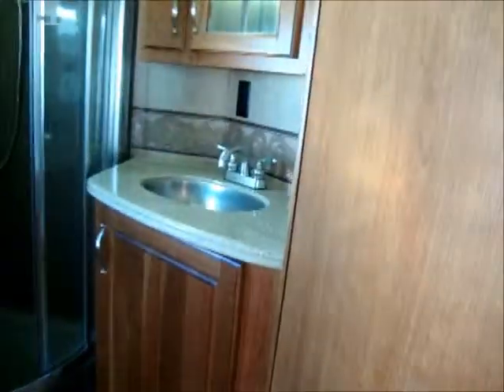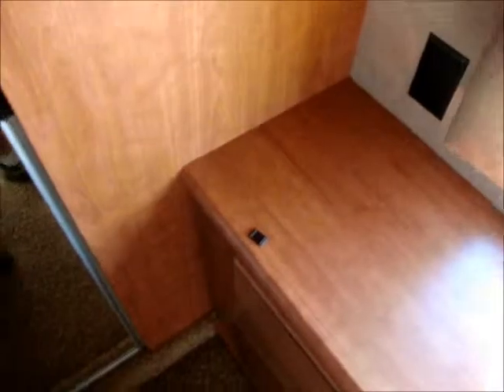2011 Cameo 31' Fifth-Wheel Trailer - For Sale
2011 Cameo 31' Fifth-Wheel Trailer - For Sale

Carriage Cameo 31KSLS

$54,995

Toscano RV
Bonessa Bros. RV

Redwood RV Acquires Carriage Rights at Auction

February 22, 2012 by Bruce Hampson

On a snowy Indiana morning that was clouded with the past, the future emerged bright as Syracuse, Ind.-based Redwood RV, a division of Thor Industries Inc., purchased the brand names, trademarks and intellectual property of venerable RV manufacturer Carriage Inc. Tuesday (Feb. 21) during a court-ordered liquidation of Carriage assets.

Carriage, a luxury fifth-wheel manufacturer established in 1969, was ordered into liquidation following protracted discussions between company executives and its lenders, primarily PNC Bank out of Indianapolis. Ultimately, PNC filed suit Oct. 18 to take possession of Carriage, which reportedly owed the bank more than $5 million.

More than 700 bidders had reportedly registered with Ross, Ohio-based Myron Bowling Auctioneers Inc. for the one-day event. Bidding for the Carriage intangible assets was the high point of the event, which included everything from lots of axles to finished fifth-wheels.
"It's a historic brand, it's been around for more than 40 years, and we think there's a place for historical brands in this industry," said Don Emahiser, president of both Redwood RV and Topeka, Ind.-based CrossRoads RV. "And we think we're a company that's up to the challenge of continuing its legacy."

Items up for bid included a number of Carriage fifth-wheels in various stages of production.
Emahiser told RVBUSINESS.com that the Thor division had its eye on the Carriage brand since the former Millersburg, Ind., company had faltered last fall and it became evident that the intellectual property might become available.

"Once the company shut down, we knew the name would be available and, yes, there was an attraction there," Emahiser noted. "But up until then, no, because Redwood's been doing amazingly well.

"It's (Carriage) a brand name we felt we could do something with — and if it became available, who better than us to carry on the tradition?

"But it wasn't something we planned until Carriage went out of business."
Emahiser said his own personal link to Carriage — he was president of the builder prior to moving to Thor two years ago and helping to establish Redwood — was an element in the decision to acquire the Carriage brand.

"Not only that," he added, "but we have a lot of Carriage DNA throughout Redwood and CrossRoads. Likewise, the changes we have going on here have attracted people with Carriage in their background.

A mobile auction stand moved among equipment grouped into thousands of lots.
"We have, beyond myself, in other executive positions, group leaders, foremen, all the way down to entry-level spots. So we have a good amount of the carriage DNA here. When the brands became available to us it was almost a natural to try to make a play for them."

According to Emahiser, there is no timetable or firm plans to announce when the Thor division will bring back the Carriage name, which was reportedly purchased for $100,000.